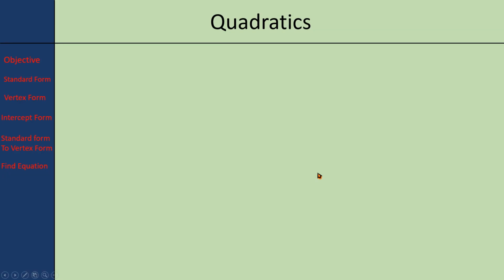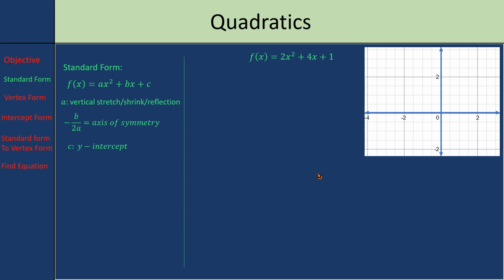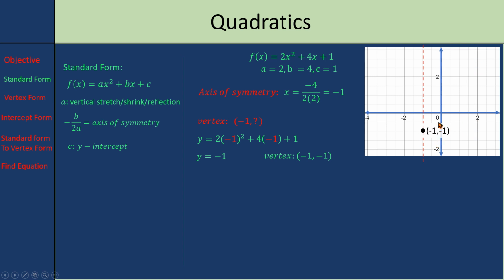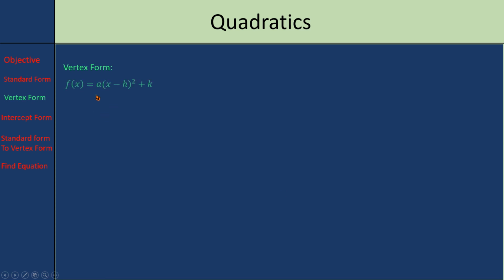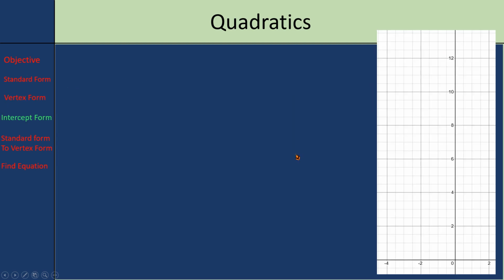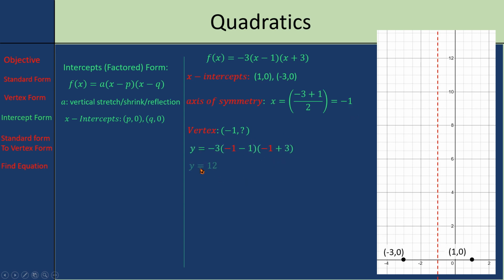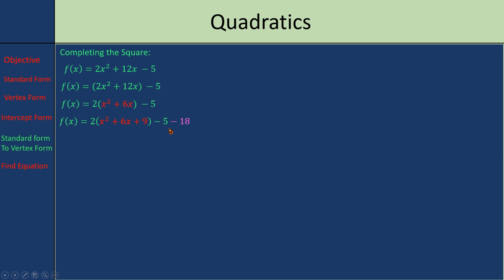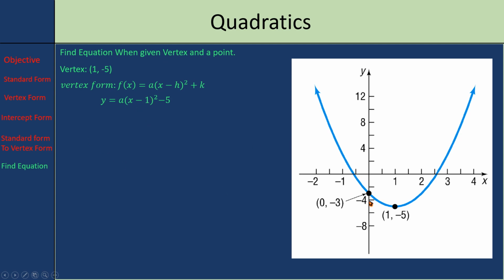3 3 video